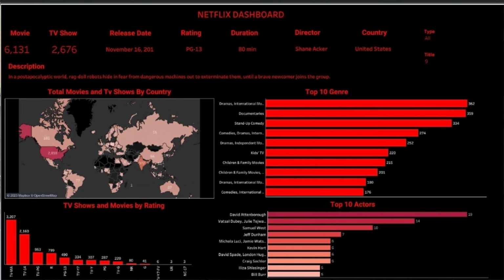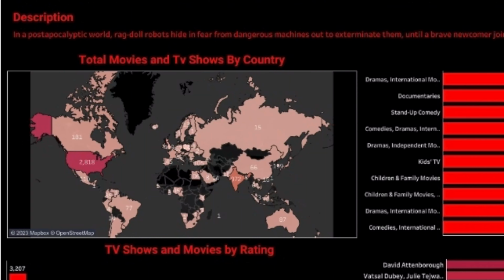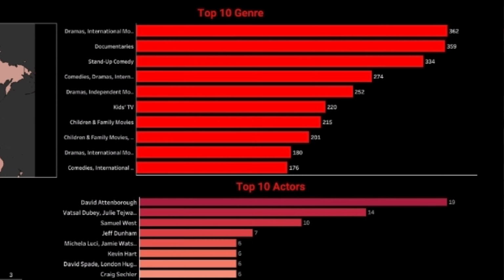Example of a Bad Tableau or Power BI Dashboard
A lot of people talk about building a dashboard but few seem to talk about what makes a dashboard a "bad dashboard". Here's an example of why this dashboard is bad and is doing more harm than good for your portfolio and career.